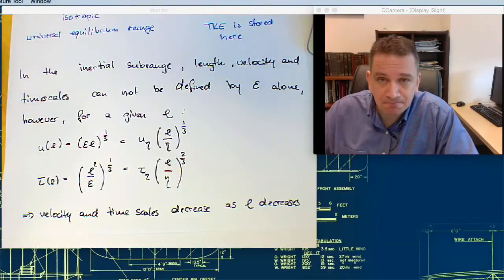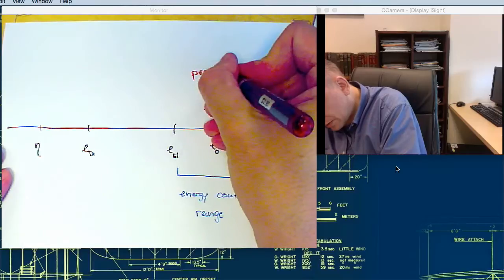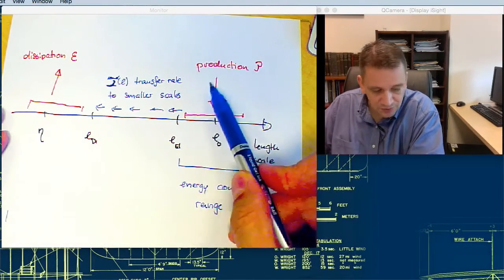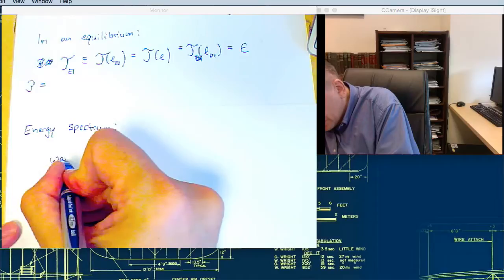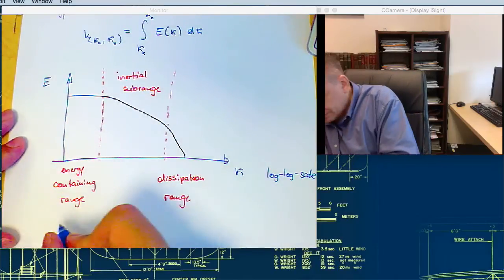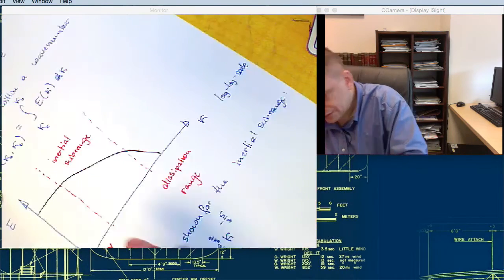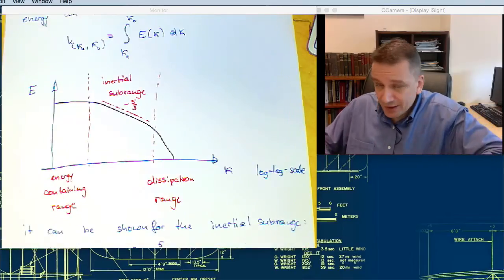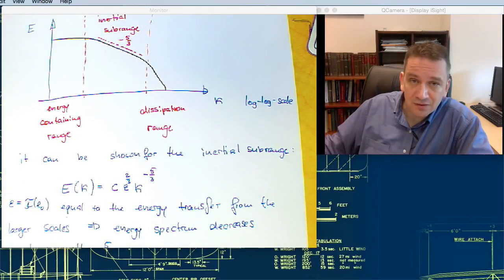Turbulent Energy Cascade Part 4/4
Energy transfer between scales, energy spectrum.